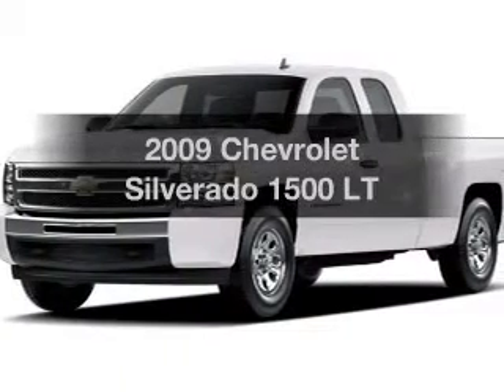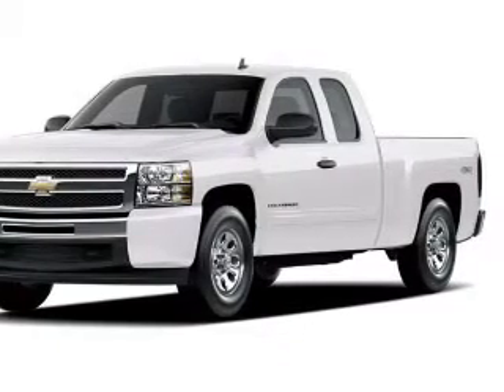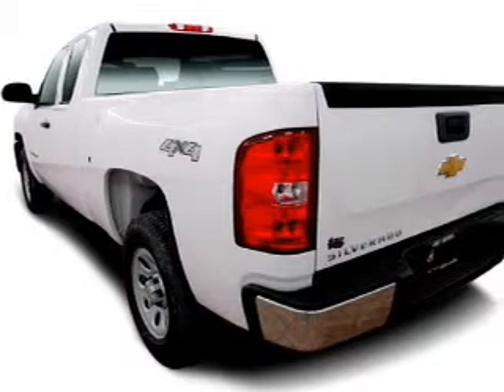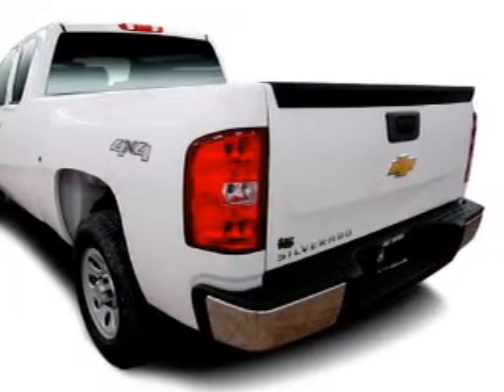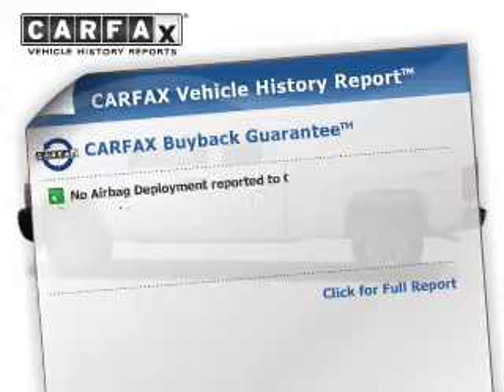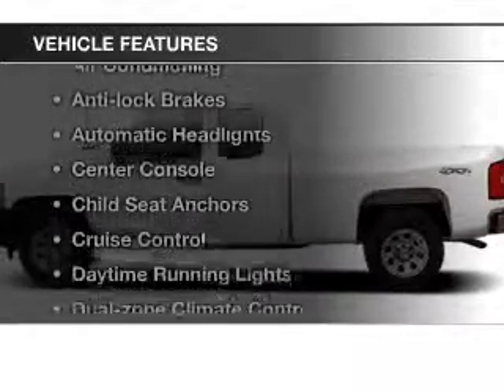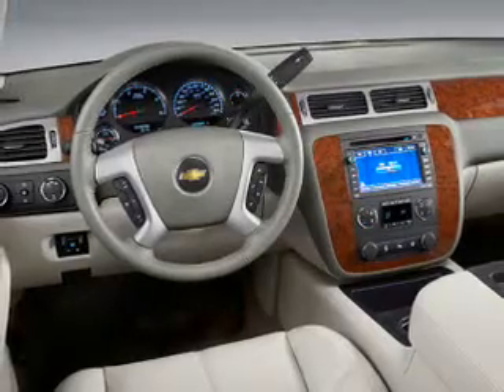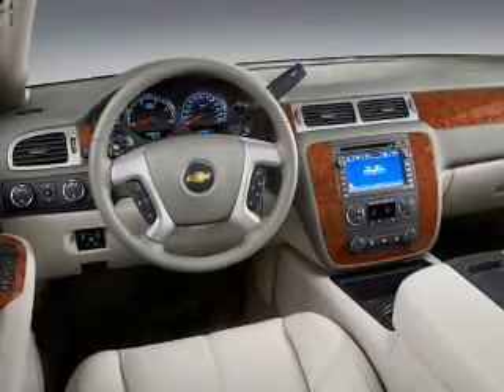2009 Chevrolet Silverado 1500 - Little Falls NJ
Year: 2009
Make: Chevrolet
Model: Silverado 1500
Trim: LT
Engine: 5.3 L, 8 cylinder
Transmission:
Color: White
Mileage: 79013
Address: